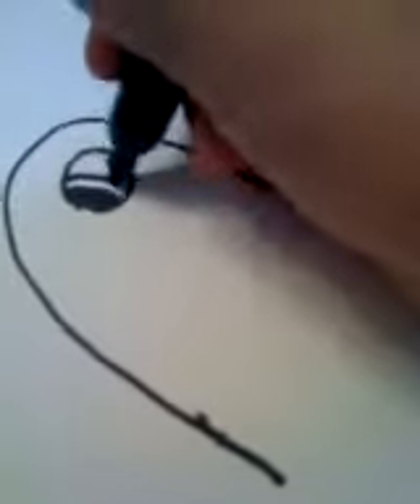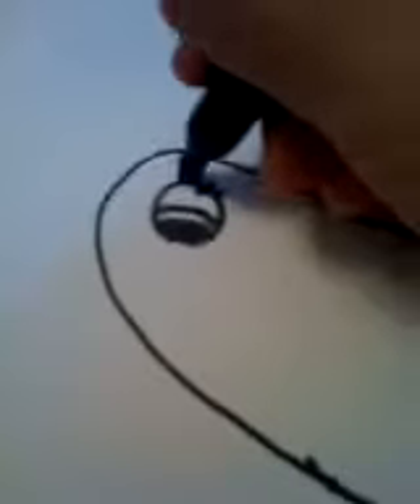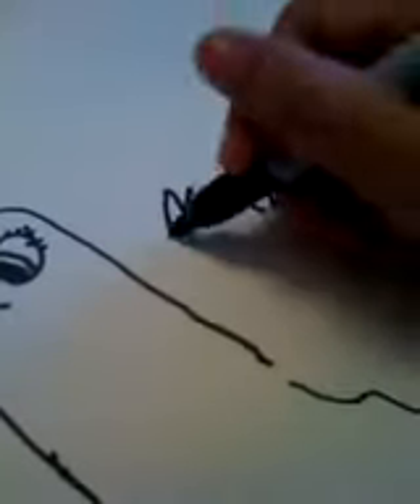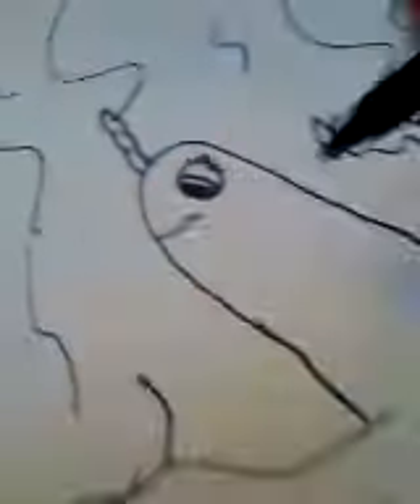Wed, 11 Apr